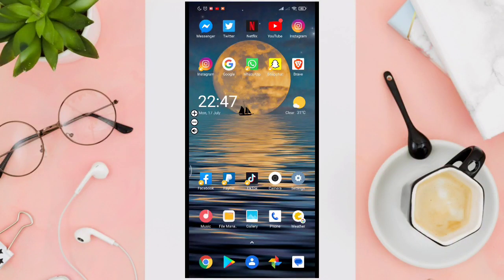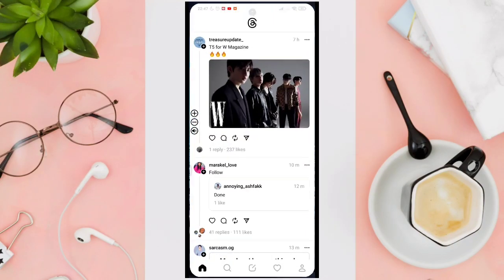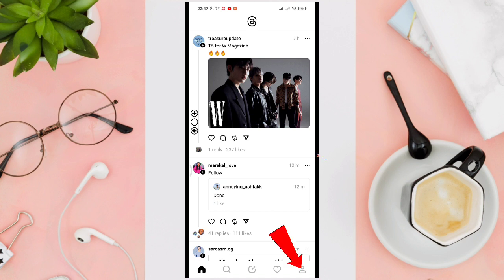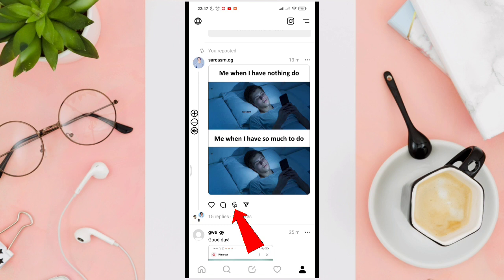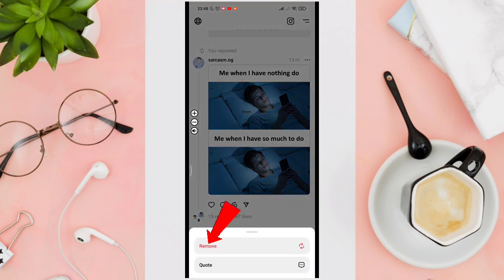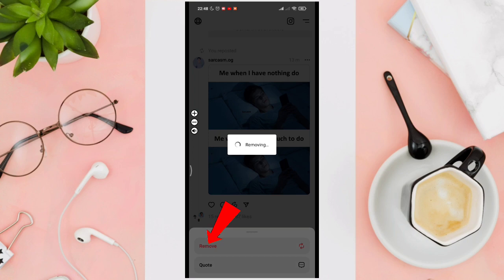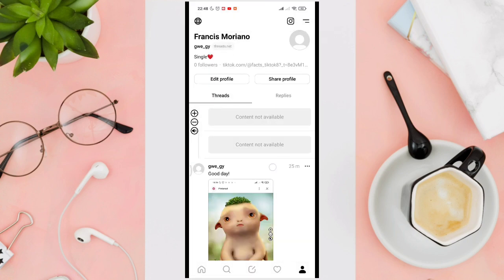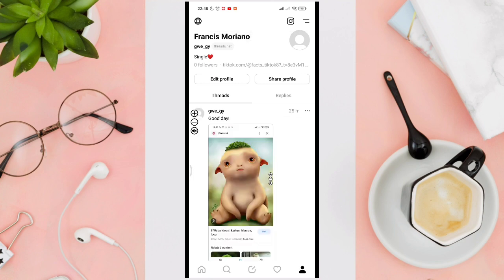How To Remove Reposts On Threads (Step By Step)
Learn how to remove reposts on Threads app! In this concise guide, we'll show you step-by-step how to undo reposts on Threads, keeping your feed clutter-free. Say goodbye to repetitive content and enjoy a personalized Threads experience. Discover how to remove reposts on Instagram Threads effortlessly. Get the most out of Threads app by eliminating reposted content and engaging with authentic posts. Let's make our Threads feeds genuinely ours.